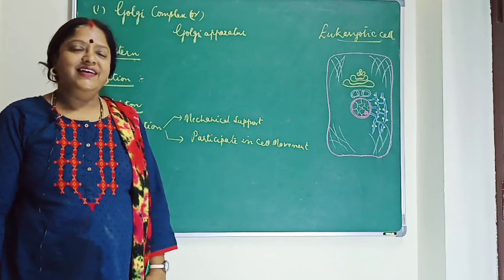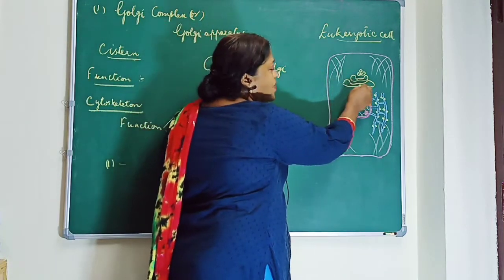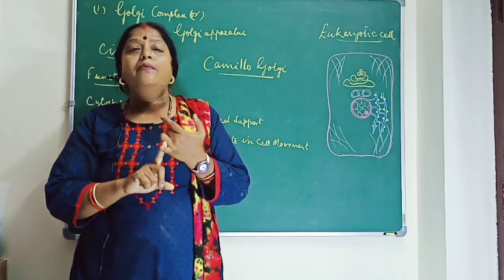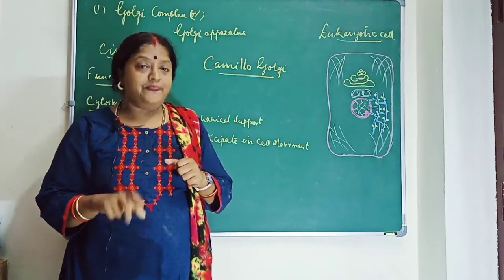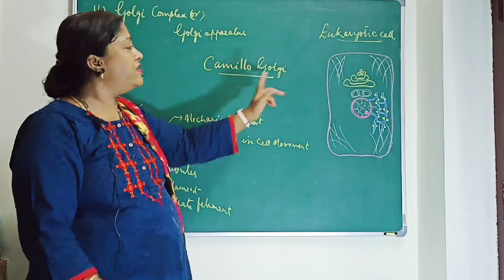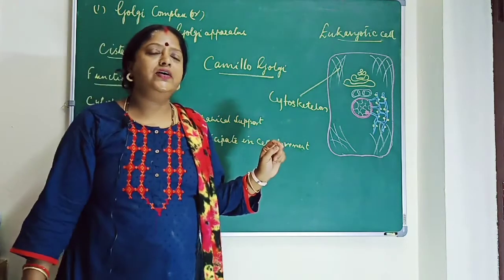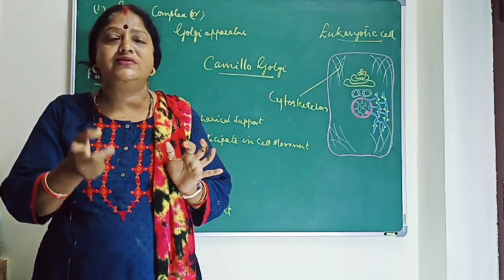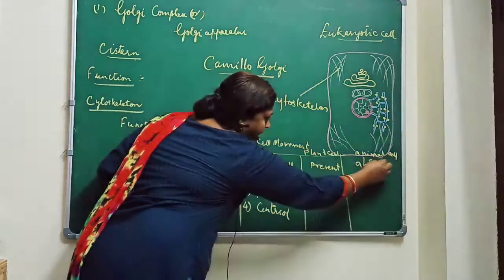ORGANELLES of the CELL (GOLGI COMPLEX, CYTOSKELETON) IX-CBSE BIOLOGY